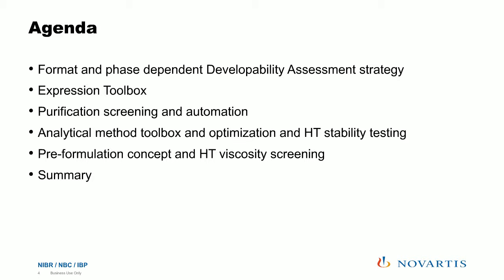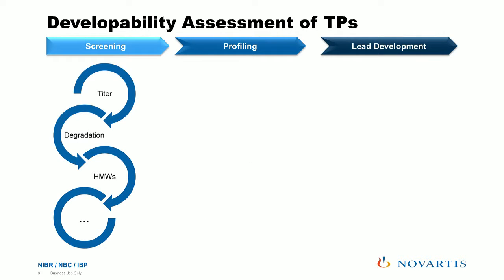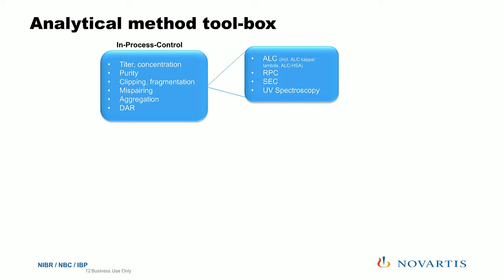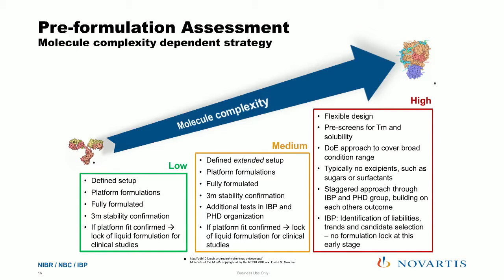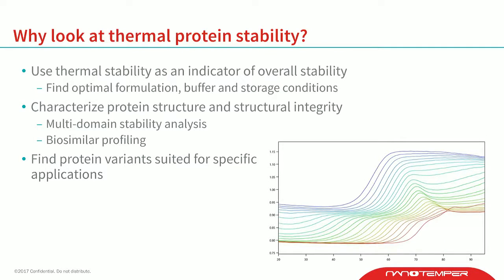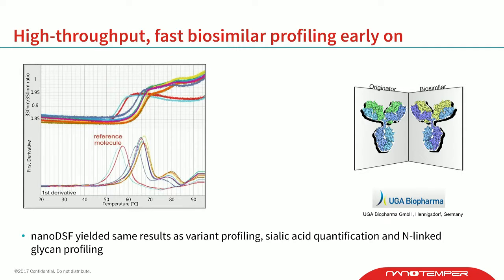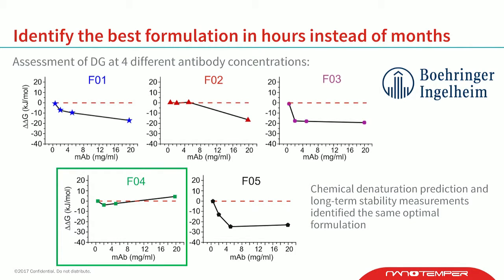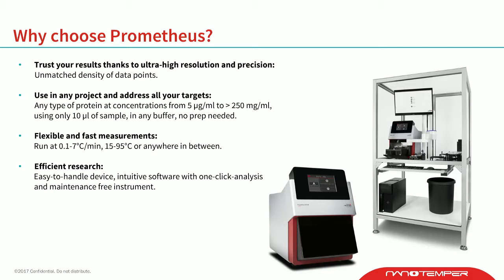Developability Assessment of Therapeutic Proteins – A Toolbox for Tackling Increasing Complexity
Early lead selection of biotherapeutics during preclinical development requires careful characterization of a variety of molecule properties to reduce the risk for encountering unexpected obstacles during technical development. The diversity and increasing complexity of new protein formats requires a change from former platform approaches often applied for antibodies, to project specific strategies. The developability assessment concept applied at Novartis combines information addressing various technical areas, such as expression, aggregation propensity, process fit, stability, physicochemical properties, etc. This integrated concept prior to lead selection provides a thorough, yet resource-efficient approach to select suitable candidates.

In biopharmaceutical research, proteins are characterized in meticulous detail. Unsuitable candidates need to be deselected early, and only the most promising candidates are moved forward in development and into clinical testing. Understanding protein stability is an important piece of this puzzle.
The Prometheus system and its nanoDSF technology allow label-free analysis of thermal and chemical stability as well as aggregation of proteins. Its low sample requirements and broad concentration range make it an ideal tool for all steps of drug development.
This presentation will demonstrate:

• the benefits of nanoDSF: label-free, highly precise and reproducible, easy-to-do measurements of any kind of protein, using just 10 µl of sample.
• how Prometheus generates unfolding temperatures (Tm and Tonset), critical denaturant concentrations (Cm), free folding energy (ΔG and ΔΔG), and aggregation results (Tagg).
• a variety of application examples.